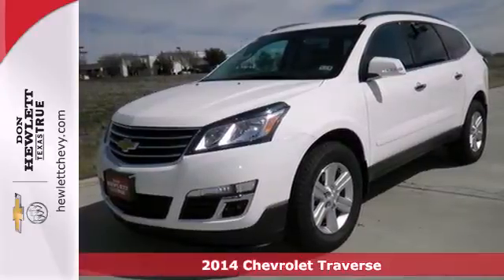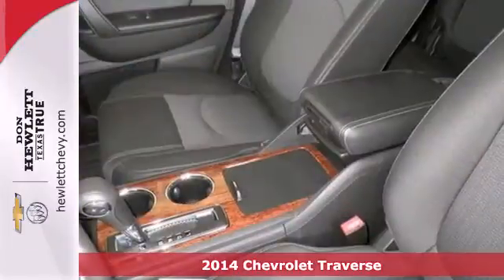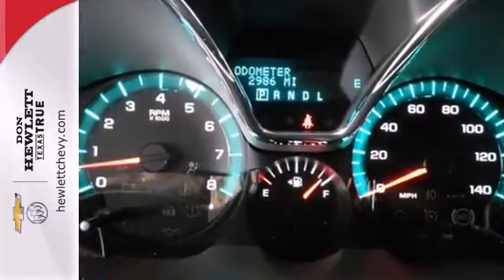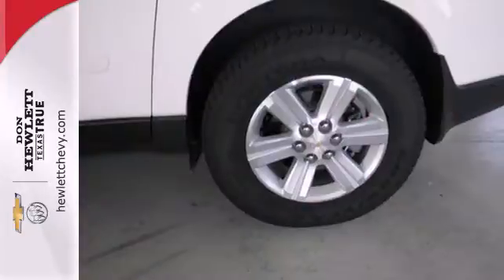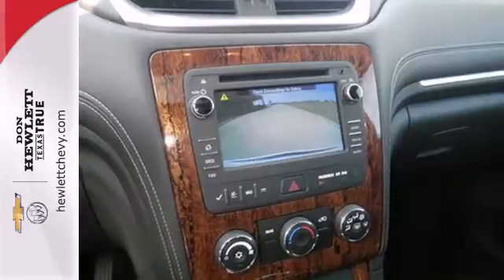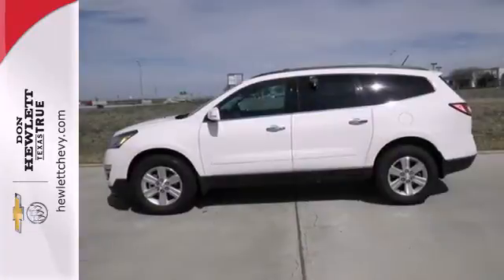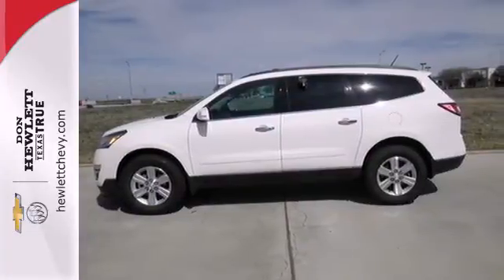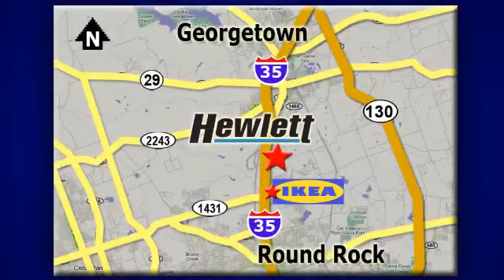2014 Chevrolet Traverse Austin Round-Rock Georgetown, TX #141047 - SOLD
Year: 2014
Make: Chevrolet
Model: Traverse
Trim: 1LT
Engine: 3.6L V6
Transmission: Automatic 6-Speed
Color: White
Interior: Ebony w/Premium Cloth Seat Trim
Stock #: 141047

Address:
7601 S IH 35